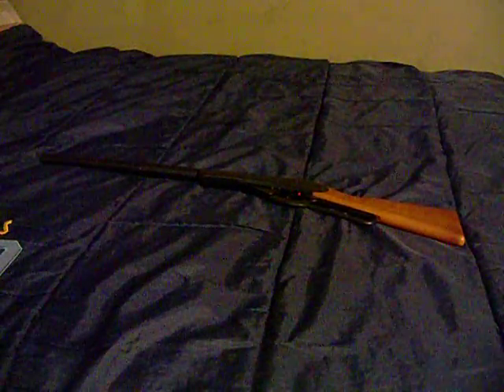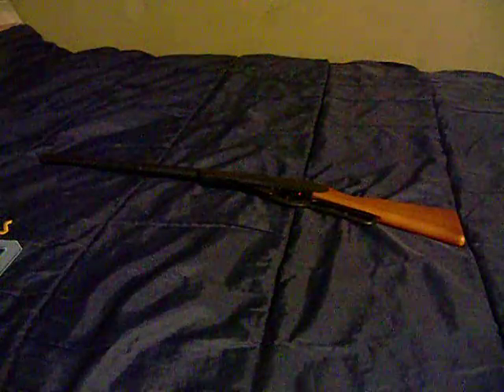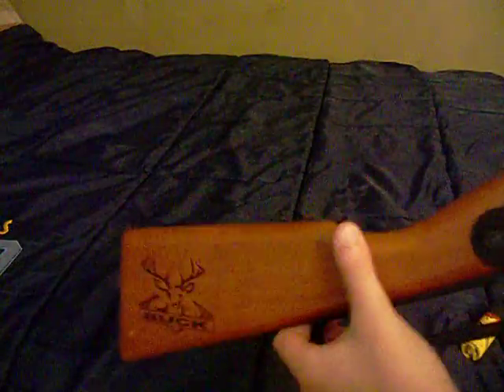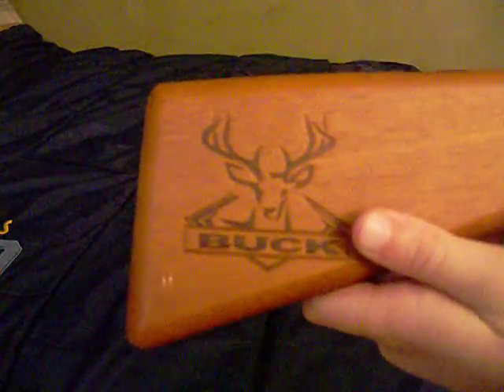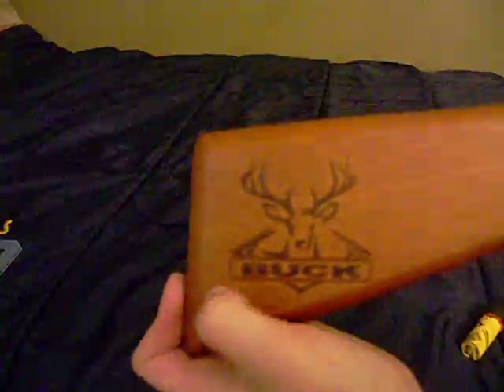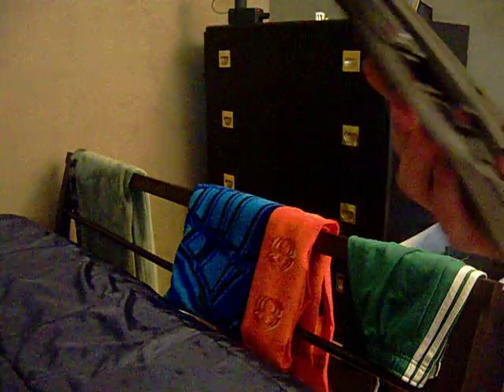New Daisy Buck 105 Review.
I Got it last night at walmart for $22.00.